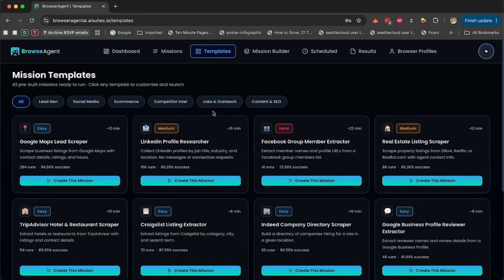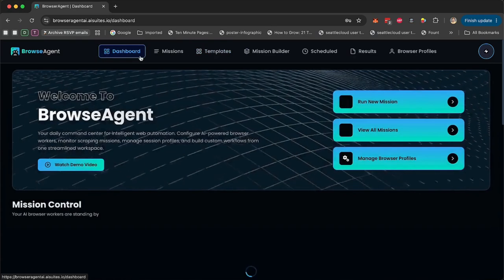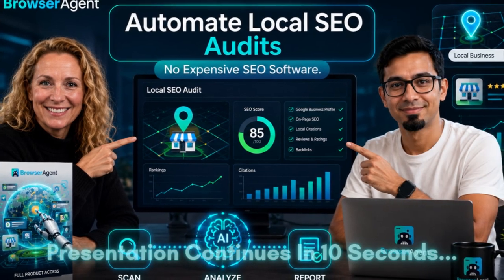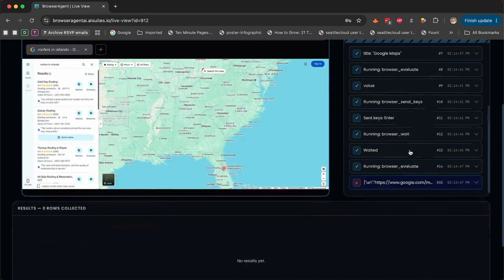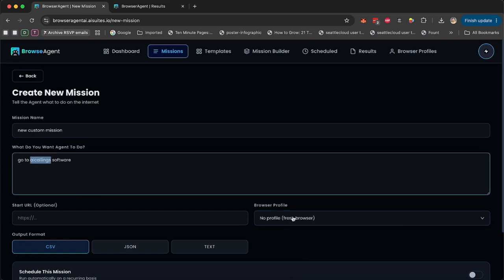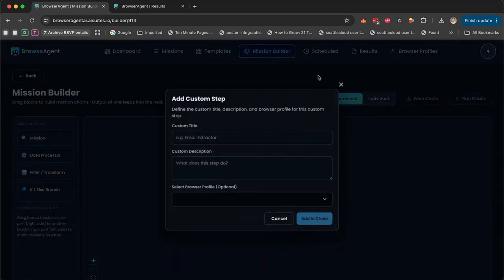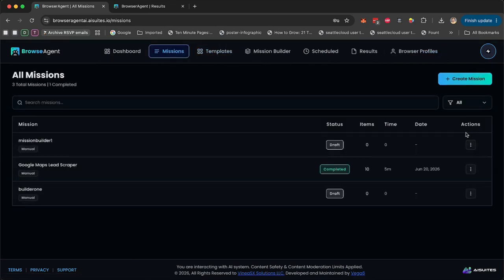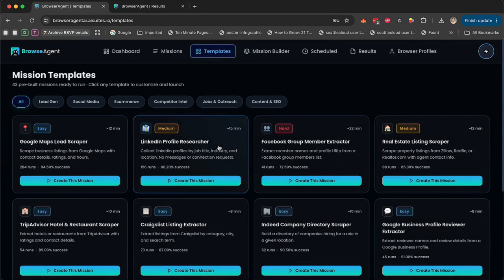How Can BrowserAgent Automate Local SEO Audits Without Expensive SEO Software?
How Can BrowserAgent Automate Local SEO Audits Without Expensive SEO Software? Every local SEO consultant eventually reaches a point where manual audits become impossible to scale. In this video, discover how BrowserAgent AI automates Google Business Profile audits, competitor analysis, citation checks and client-ready reports using a real browser. We also cover BrowserAgent Review, pricing, demo, commercial license, bonuses, walkthrough and whether it can replace expensive SEO software. Perfect for freelancers and agencies wanting faster client delivery. BrowserAgent LocalSEO AIAutomation LeadGeneration DigitalMarketing SEO2026 AgencyLife AITools "🌍Honest Review